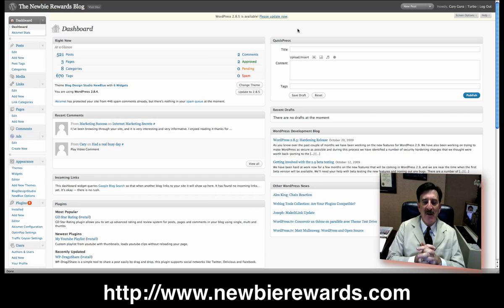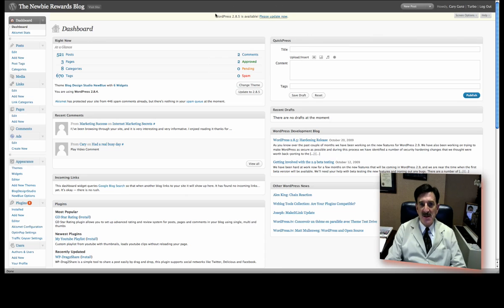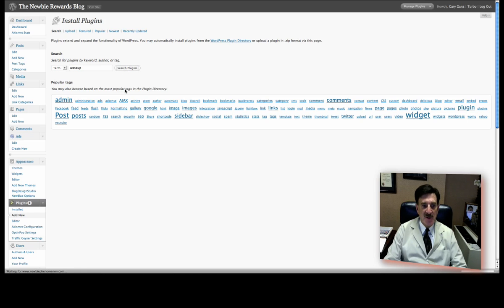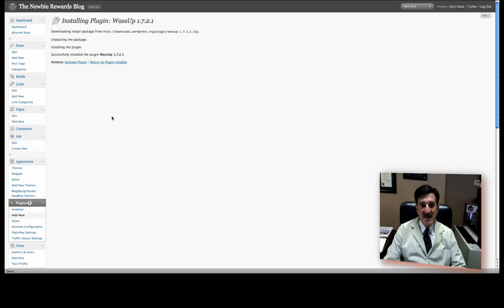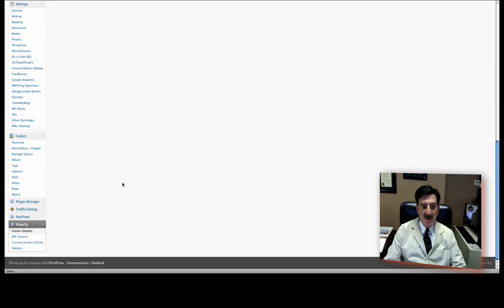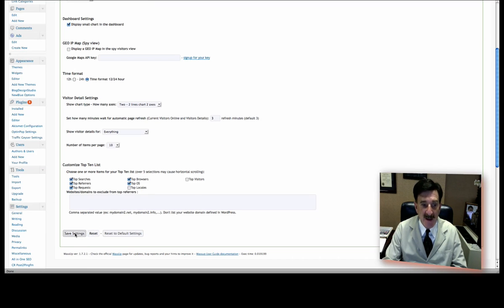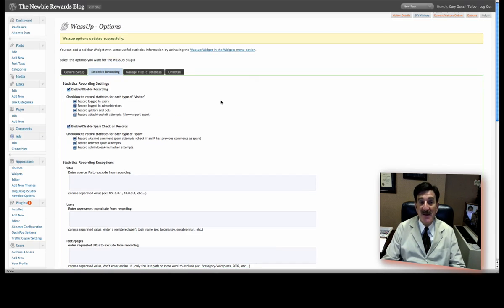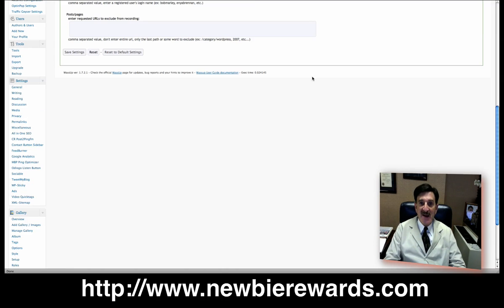WordPress Plugin of the Day - Wassup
Interested in seeing how many visitors find your blog then check out this brief video to find out how to add this free plugin.